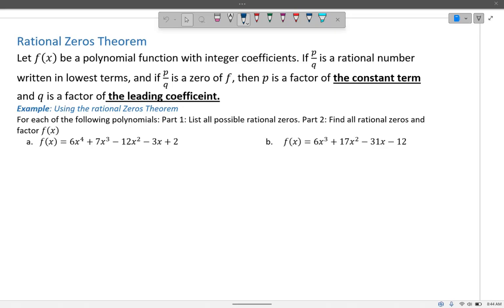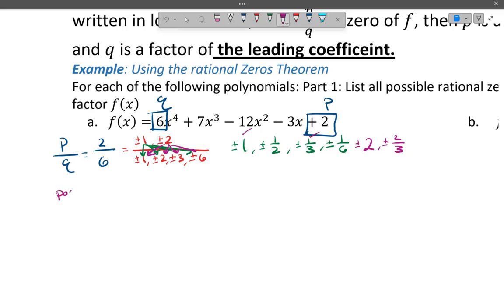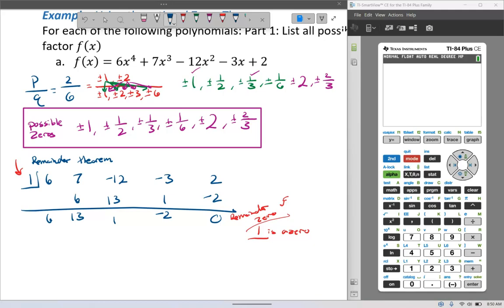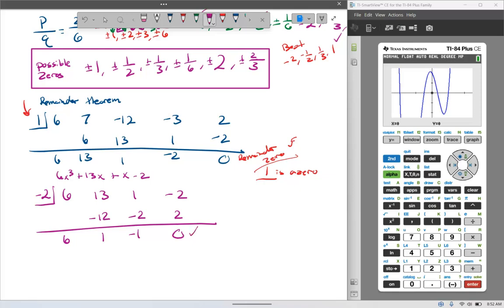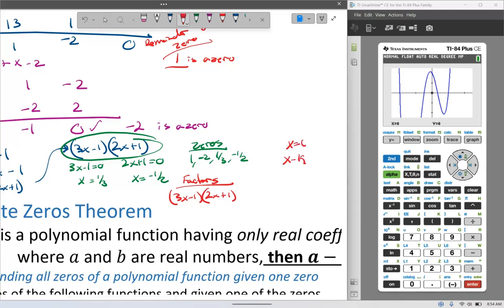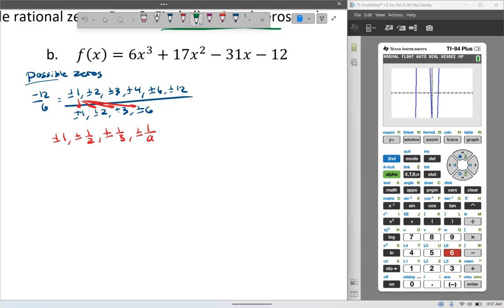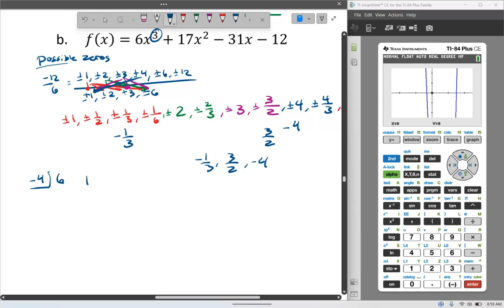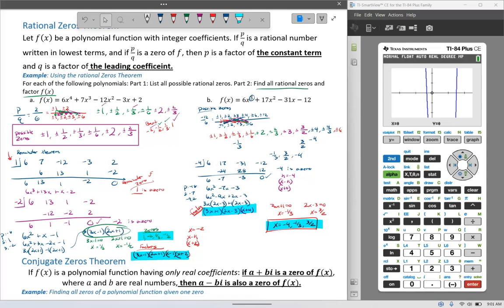Alg II Unit 8 - Rational Zeros Theorem